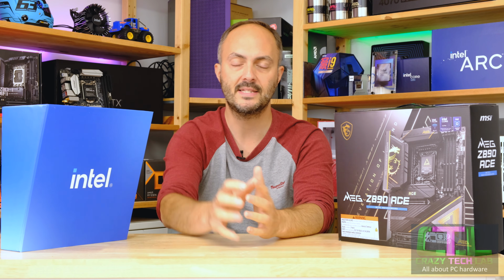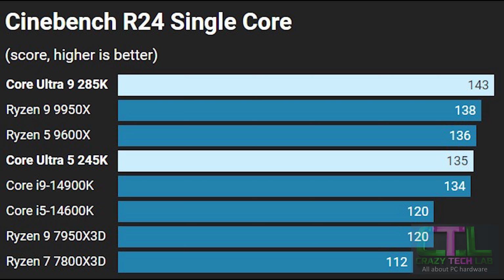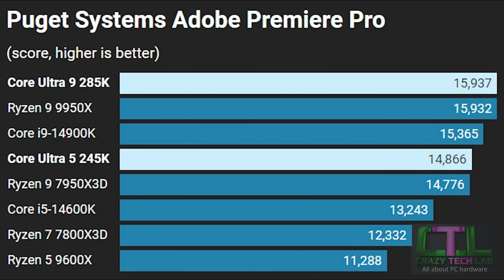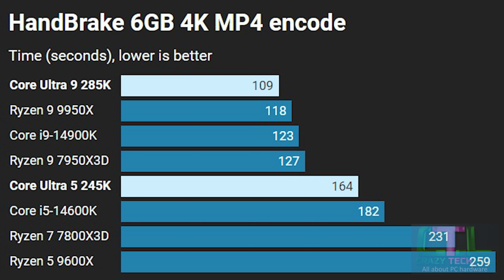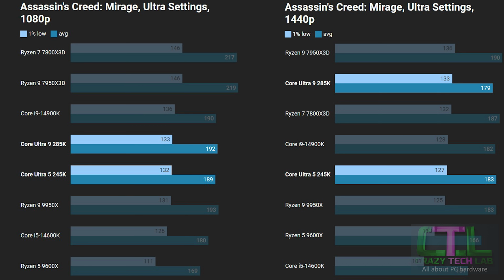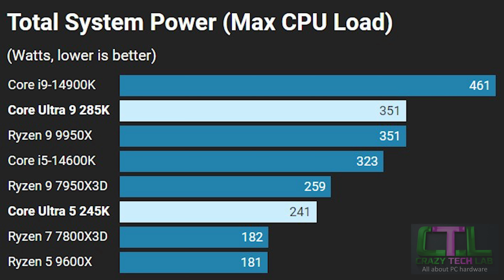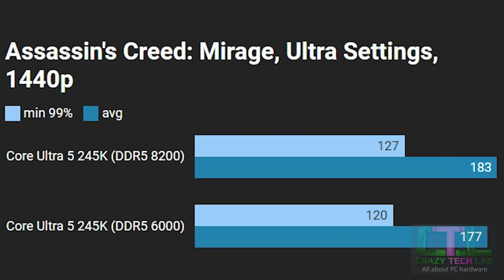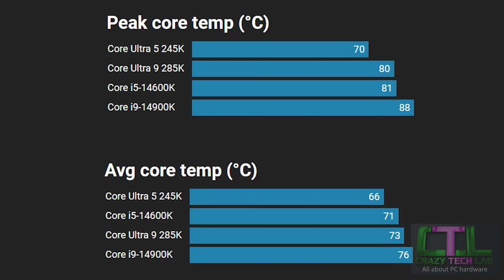Intel Core Ultra 9 285K + Core Ultra 5 245K Review: OH DEAR!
We can finally lift the lid on performance numbers for Intel's Core Ultra 200 series starting with the Core Ultra 9 285K and Core Ultra 5 245K.

We'll be comparing them to Intel 14th Gen CPUs and AMD Ryzen 7000 and 9000 models including 3D V-Cache models. Don't forget that AMD has announced a likely Ryzen 7 9800X3D launch on 7th Nov!

Really interesting comparison here today given these CPUs have lower frequencies and also lack hyper threading so have fewer threads overall

Palit RTX 4090 GameRock

Samsung 990 Pro

0:00 Intro
2:44 Specs and pricing
3:19 AMD is launching at least one Ryzen 9000 X3D on Nov 7th
4:14 Test system
5:25 Cinebench 1T
5:50 Cinebench nT
6:36 Adobe Premiere Pro (Puget Systems)
7:23 Davinci Resolve (Puget Systems)
7:58 Adobe Photoshop (Puget Systems)
8:28 UL Procyon Combined Photoshop + Lightroom
9:10 HandBrake
9:31 Cyberpunk 2077
10:25 Assassin's Creed: Mirage
11:25 Microsoft Flight Simulator 2020
12:20 Counter Strike 2
12:56 Power consumption
14:04 Memory speed tests
15:28 CPU core temperature comparison
17:12 Conclusions